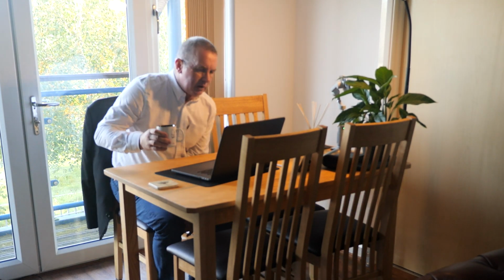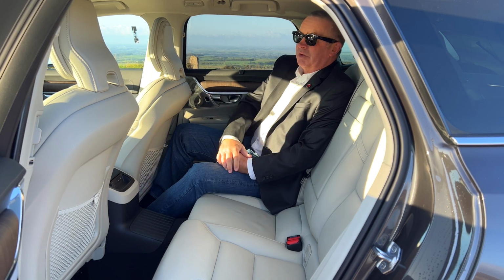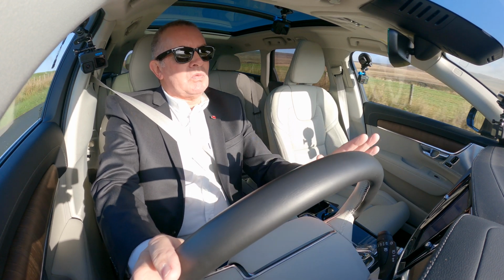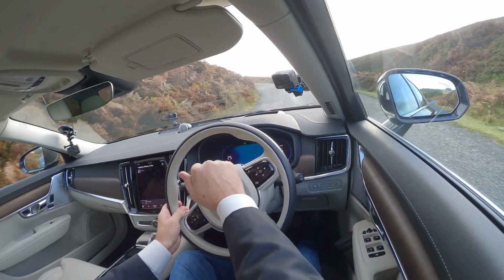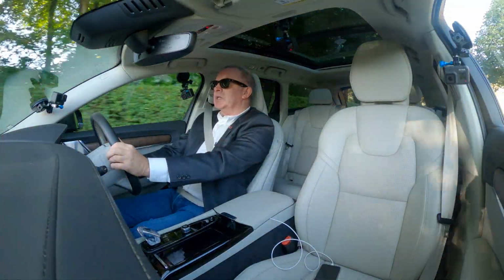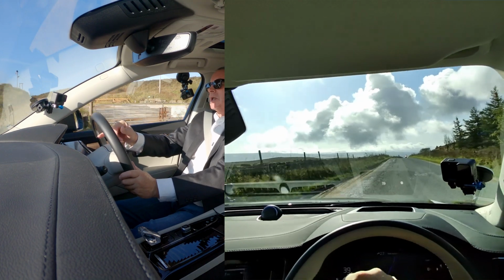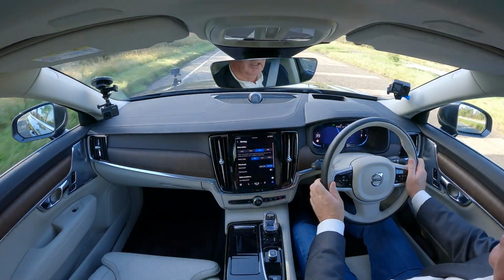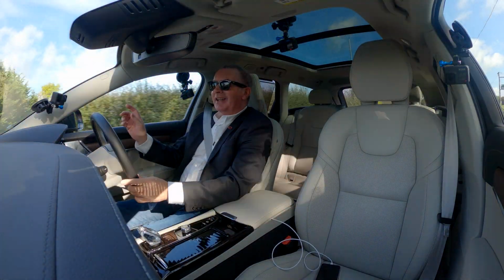2021 Volvo V90 Recharge Plug In Hybrid T6 AWD Inscription Configuration, Review And Test Drive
2021 Volvo V90 Recharge Plug In Hybrid T6 AWD Inscription Configuration, Review And Test Drive